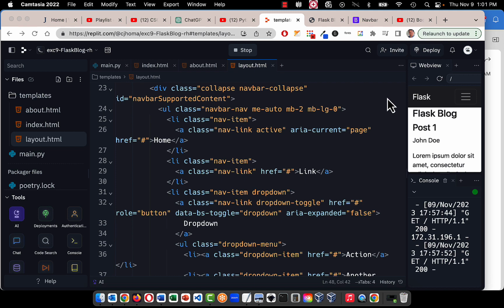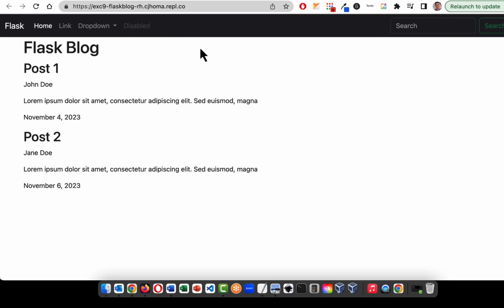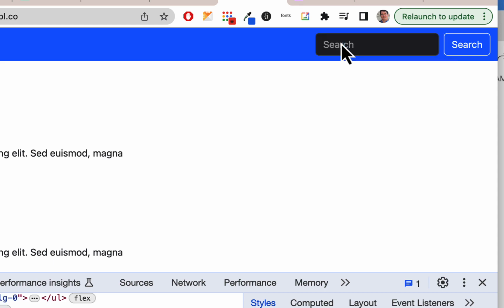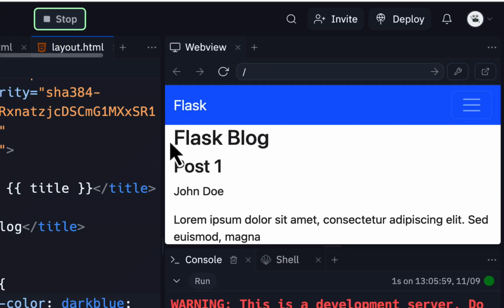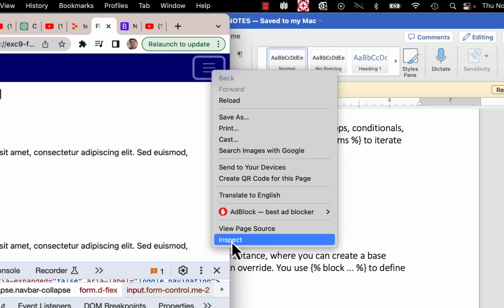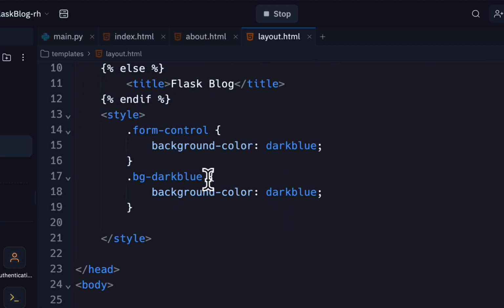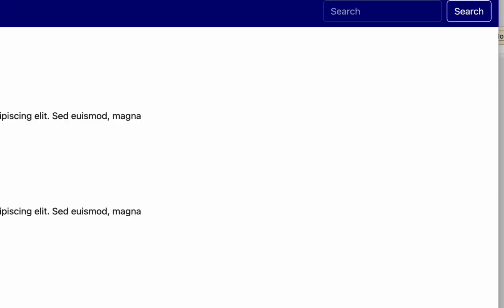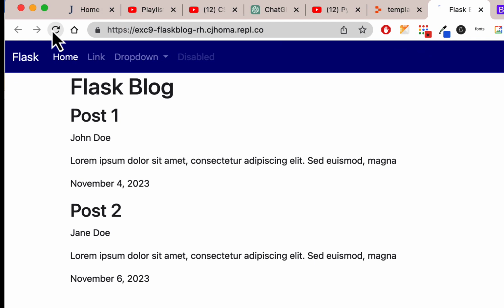ex9 Flask Intro Pt5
Wrap up - Making some more custom Bootstrap modifications to tidy up the
look of the navbar of our Flask intro Blog pages from the previous video.